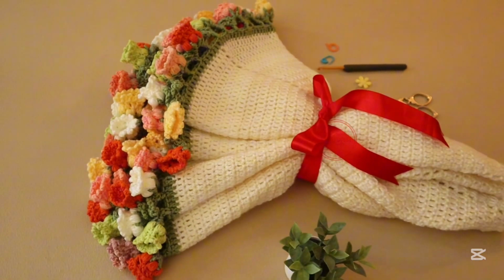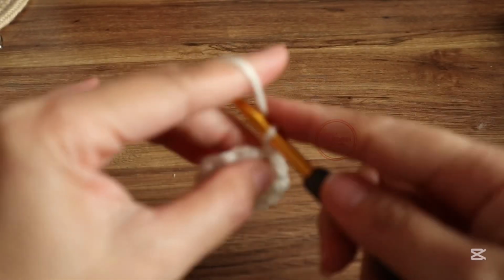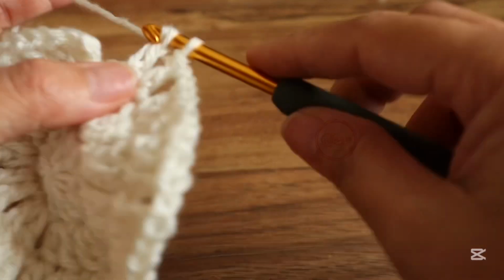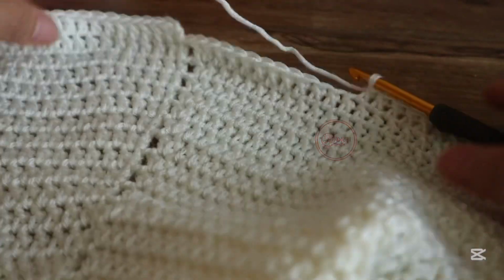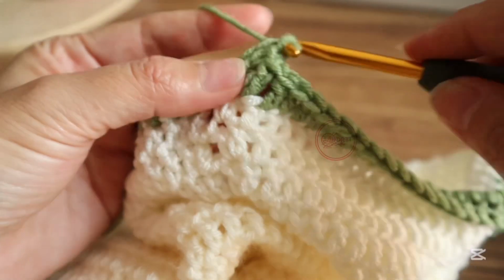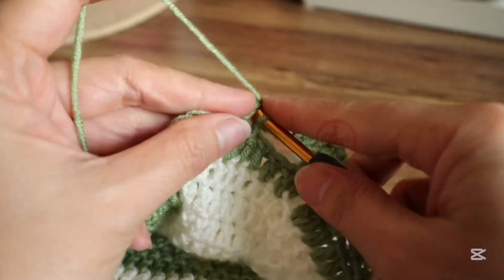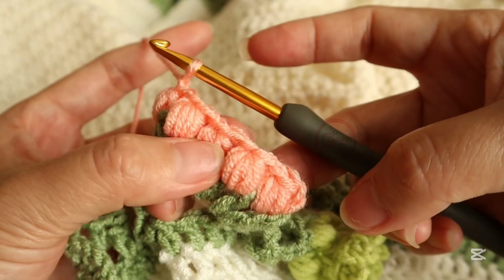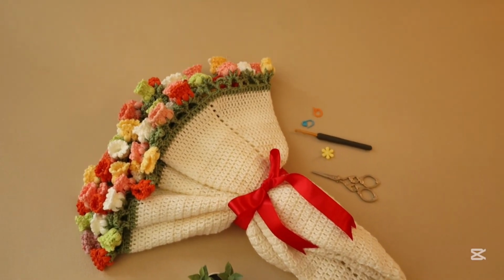4-in-1 Crochet Project | Blanket, Picnic Mat, Tablecloth & Bouquet Gift!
𝙷𝙴𝙻𝙻𝙾 𝚖𝚢 𝚏𝚎𝚕𝚕𝚘𝚠  𝙲𝚁𝙰𝙵𝚃𝙴𝚁𝚂,  𝚆𝚎𝚕𝚌𝚘𝚖𝚎 𝚝𝚘 𝐀𝐍𝐃𝐑𝐄𝐈 𝐂𝐫𝐚𝐟𝐭𝐬  𝚂𝚑𝚘𝚠!